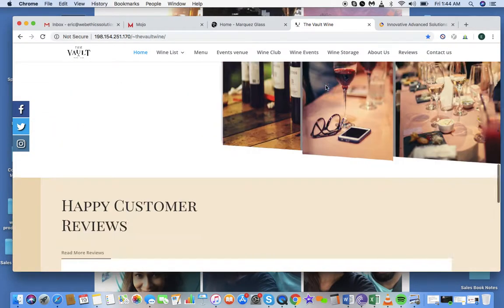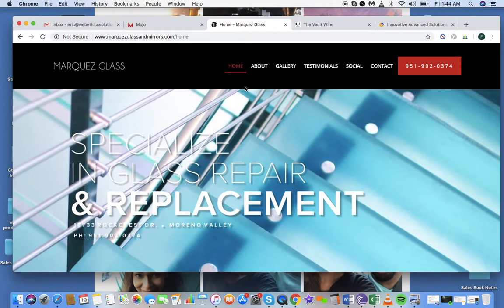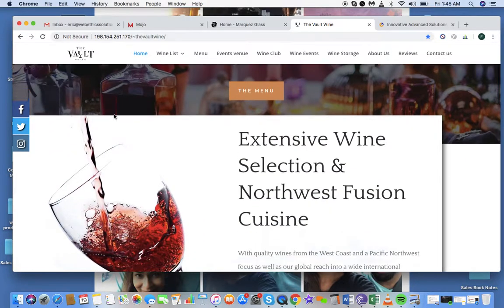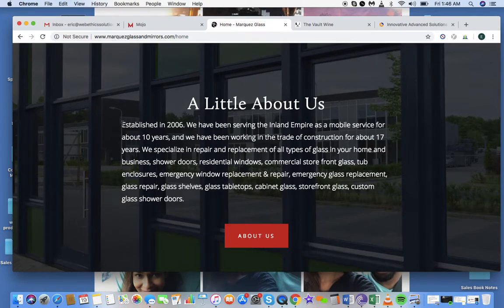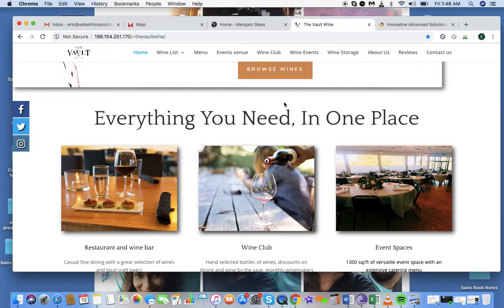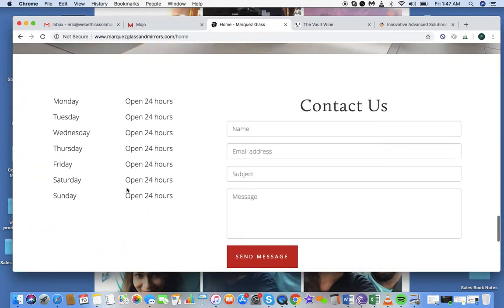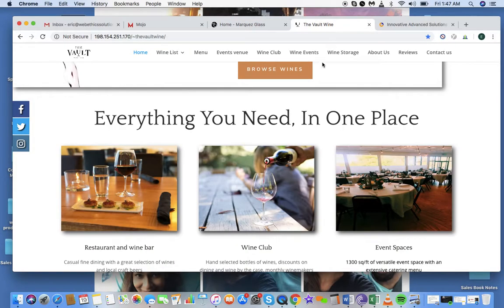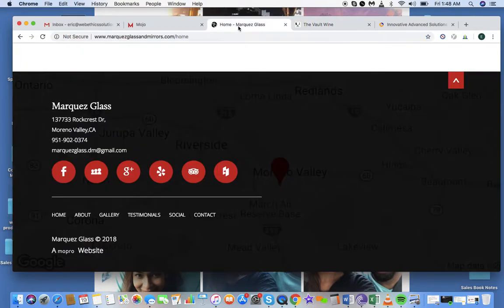Marquez glass WR